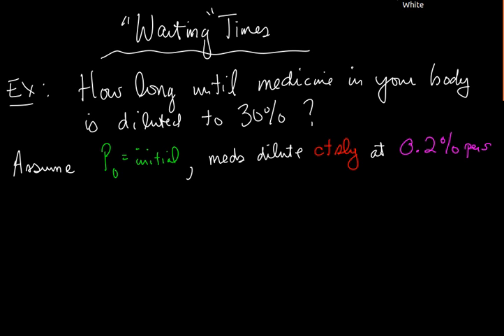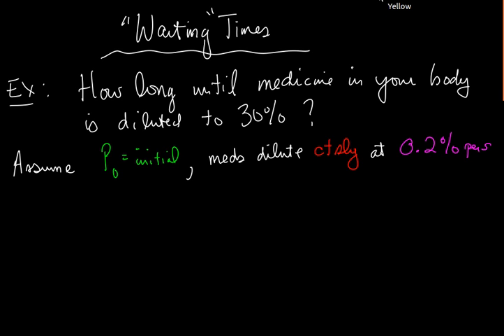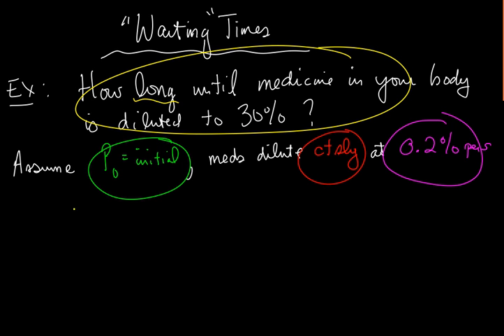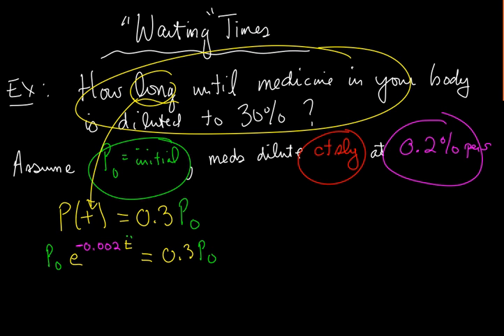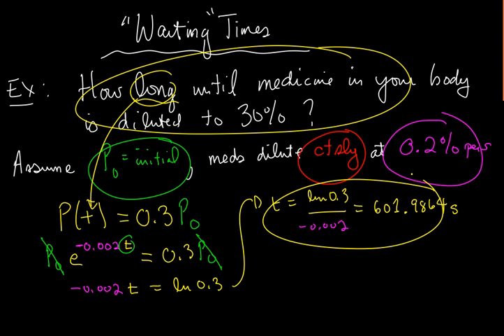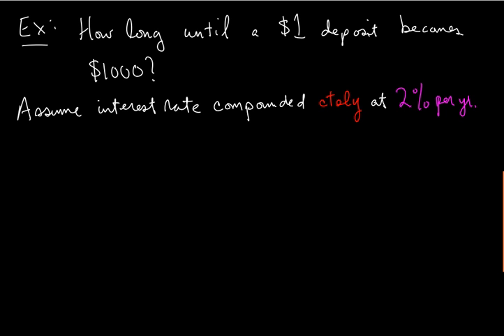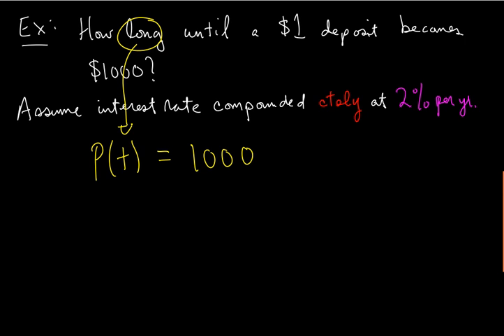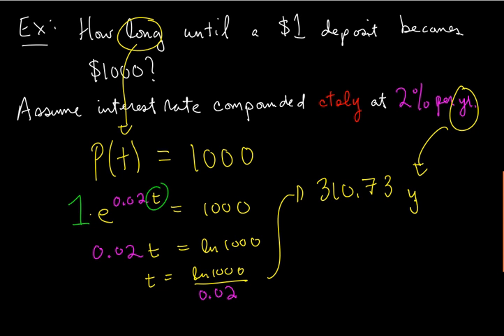Section 1.7.4 "Waiting" time problems for Exponential Functions